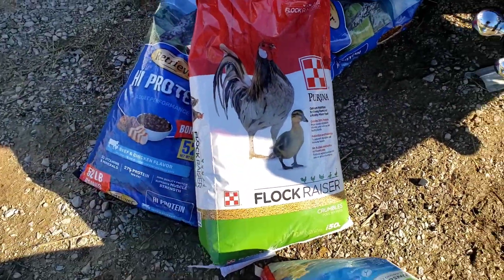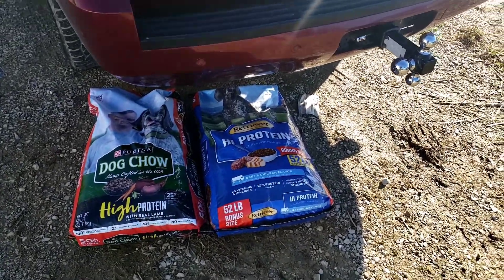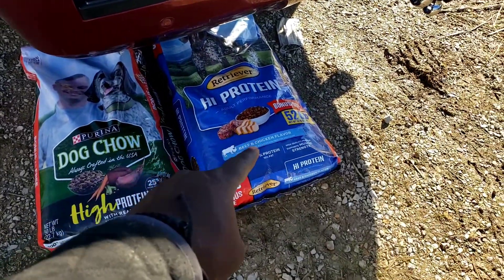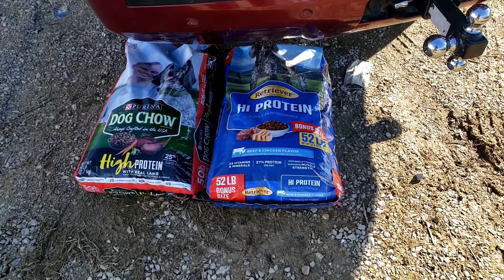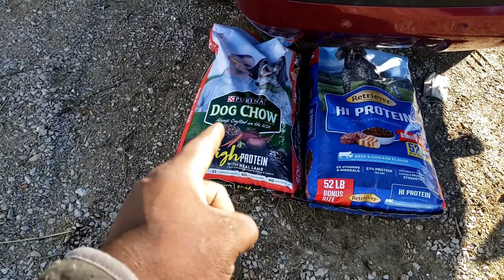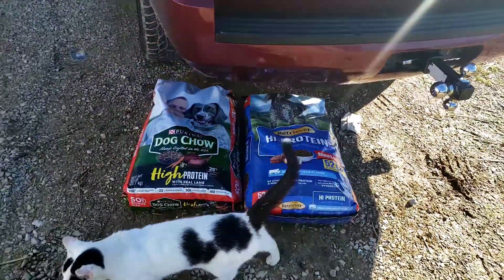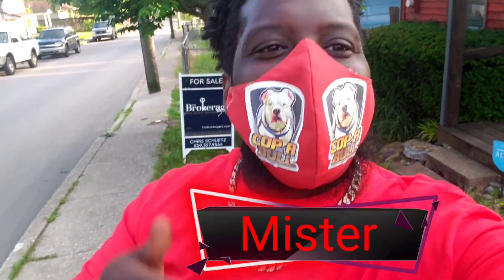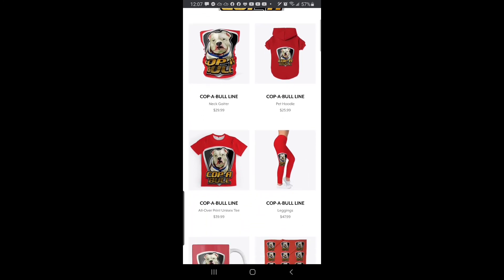American Bully Feeding.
In this video we go over what we feed here at COP-A-BULL. Don't get caught up in all the height feed what you can and add supplements if you can as well although we feed our dog these products only also feed them our branded supplements as well.

COP-A-BULL YOUTUBE CHANNEL

$COPABULL

New Hampshire
New Jersey
New Mexico
New York
North Carolina
North Dakota

Rhode Island

South Carolina
South Dakota